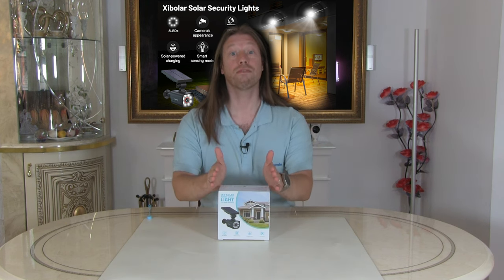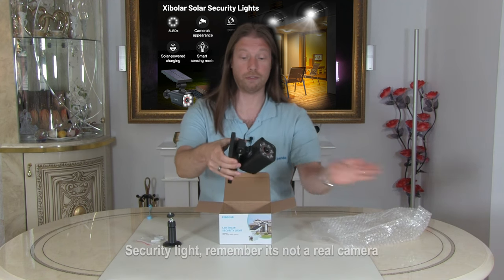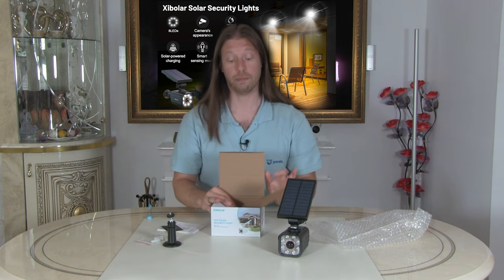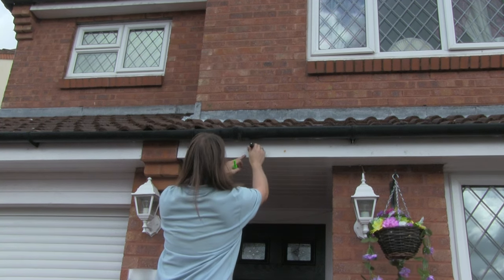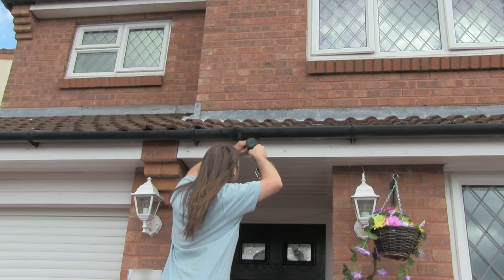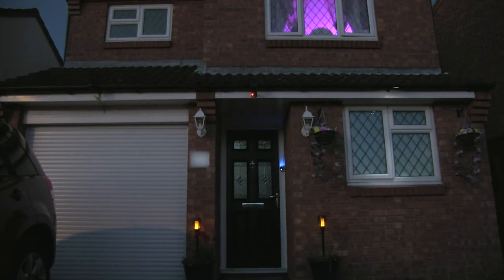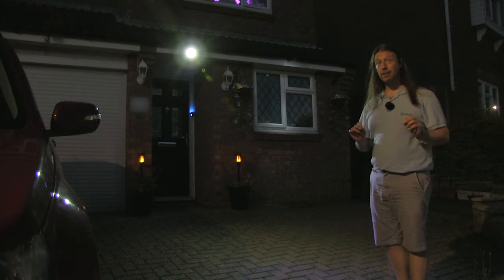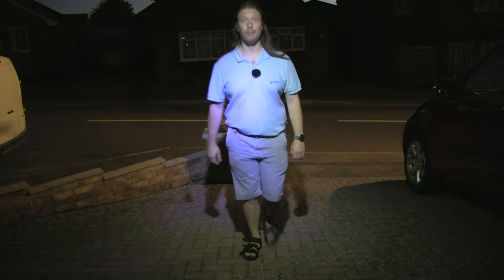Unboxing, Setup and Review of Xibolar Solar Security Light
Amazon Prime exclusive discount: ￡8
Final Price: 19.99
Start Date：12/07/2022
End Date：13/07/2022

Solar Garden Lights;

By the way, the Xibolar Solar Security Outdoor Light have a Prime discount today 12/07/2022 so get them quick.

Makita DTD171Z 18V Li-ion LXT Brushless Impact Driver body only
Makita DTD171 18V Brushless Impact Driver with 1 x 5Ah Battery, Charger & Case
HITACHI 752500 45 Piece Impact Socket and Bit Set
Marxman Chalk Non-Permanent DIY Marking Tool Pen
Makita DHR243Z 18V Brushless SDS+ Hammer Drill with 2 x 5.0Ah Batteries, Charger & Case
Makita DHR243Z body only
MAKITA D-21200 17 Piece SDS-Plus Drill and BIT Set in Aluminium Carrying Case
Magnetic Bit Holders for Makita LXT Tools

Video Content
0:00- Intro
00:57- Unboxing
3:28- Install and Setup
6:00- Nighttime operation
8:36- Quick Review and Outtro

Please leave any comments below and give us a thumbs up and click subscribe if you liked our video and click the bell notification icon to be the first to know when we upload our next video.

Recorded using;
Govee Lyra Smart LED Floor Lamp
RØDE Wireless Go II Mic
RØDE SmartLavPlus Mic with (SC3) TRS adaptor
Neewer F100 7inch Camera Field Monitor
Neewer 74" Pro Video Tripod with Fluid Head
Neewer Aluminum Alloy Quick Shoe Plate Adapter with 2-Piece Quick Shoe Plates
Neewer Direct with 15% Discout code BrenTeck
Insta 360 one R
USB SUDOTACK Professional Studio Cardioid Condenser Mic Kit (ST810)
Pixel K80 RGB lights
OnePlus 6 128GB
Canon Legria HF G25 Wide Angle High Definition 3.5 inch Touchscreen LCD Camcorder (10 x Optical Zoom, Image Stabilisation, 32 GB Internal Memory)
Camera Tripod, K&F Overhead with Horizontal Arm TM2534T
Andoer 10.5W LED Video Light Lamp Dimmable,1280LM 160PCS LEDs: Search link for similar items I have but out of stock
RØDE Camera and Audio VideoMic with Rycote Lyre Mount
Photography L Bracket and Mount Heavy Duty L Mic Stand with 2 Standard Flash Hot Shoe Mounts for Video Light Handheld Grip Handle with 1/4’’ Screw: Search link for similar items I have but out of stock
Film Clapper Board

Edited using;
Corel VideoStudio Ultimate 2020
Corsair CMK32GX4M2B3000C15 Vengeance LPX 32 GB (2 x 16 GB)
Corsair CMK16GX4M2B3000C15 Vengeance LPX 16 GB (2 x 8 GB)
Seagate BarraCuda 120 SSD 1 TB
Intel Core i7-10700K 3.80GHz LGA1200
MSI B460M MORTAR WIFI Motherboard
Gigabyte GeForce RTX 3070 VISION OC 8GB Graphics Card
Cooler Master MasterLiquid Lite 240 CPU Liquid Cooler
Corsair iCUE 4000X RGB Tempered Glass
ARCTIC Case Fan Hub
Corsair K55 RGB PRO Wired Keyboard
Acer Predator Helios 300 PH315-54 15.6 inch Gaming Laptop